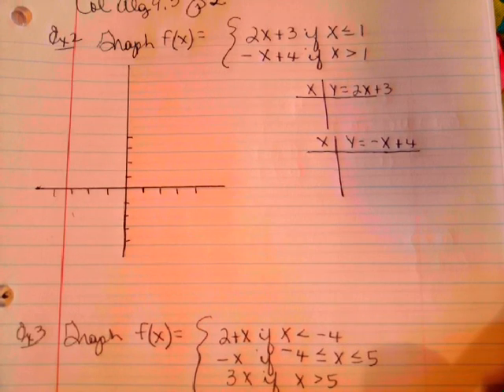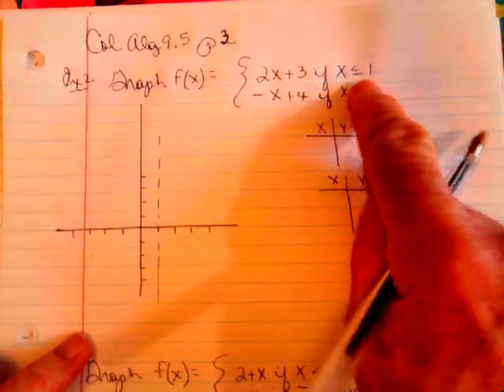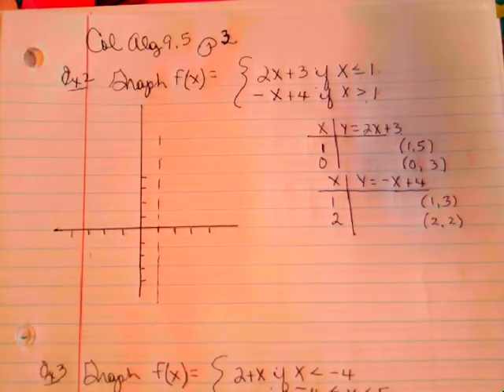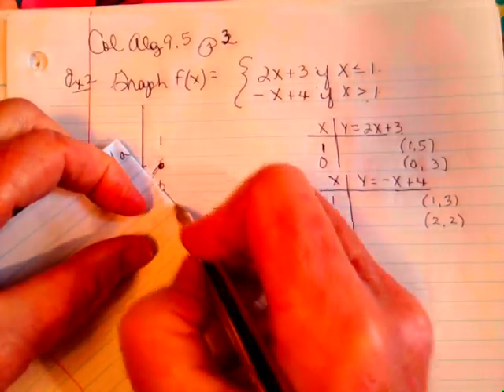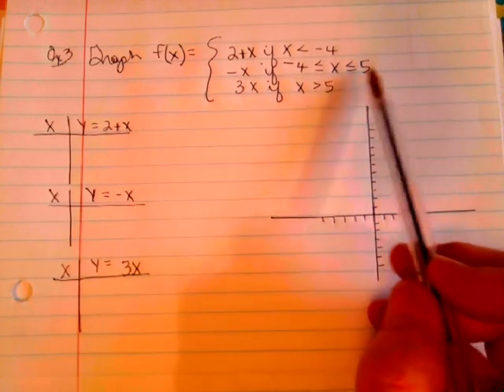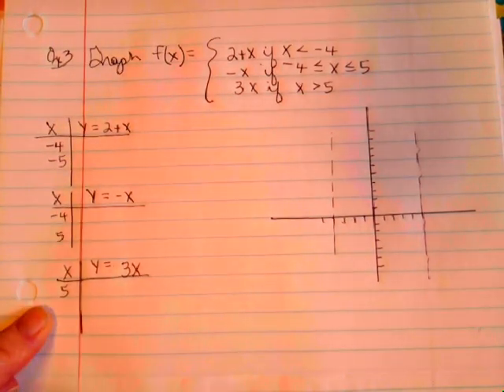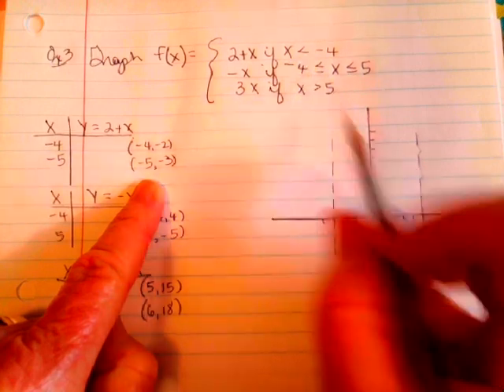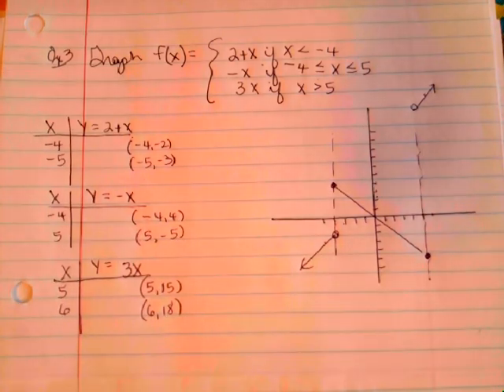Col Alg 9 5 p2